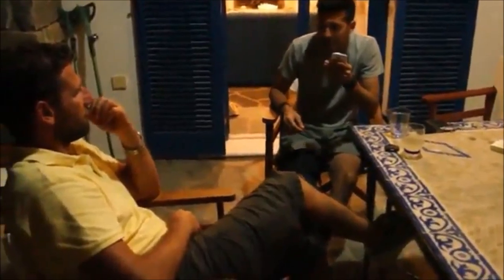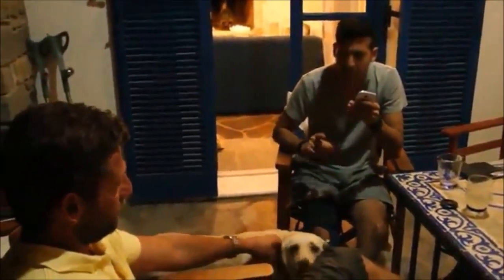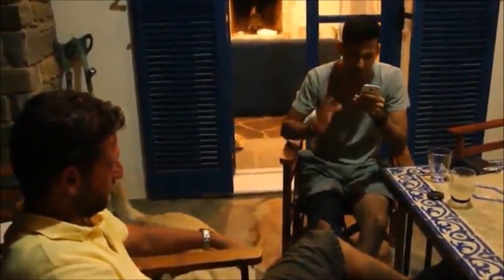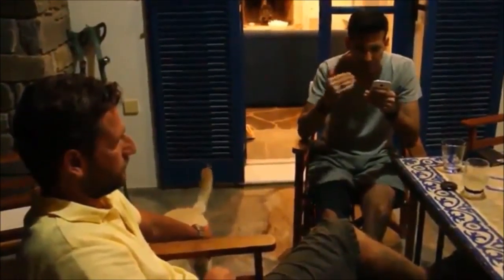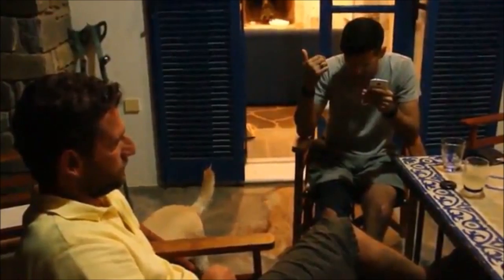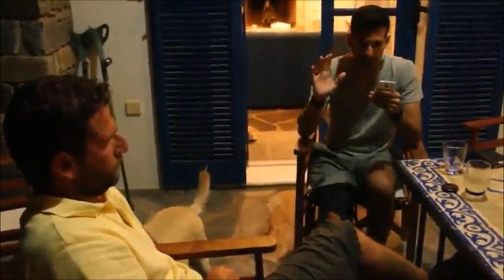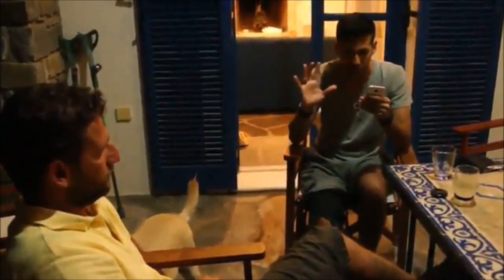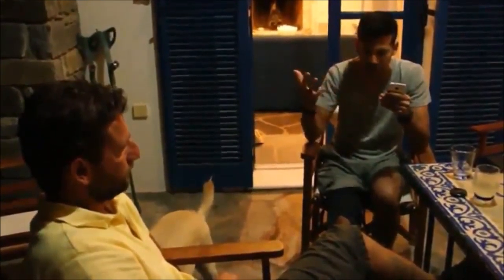Blackout by Nefesch - DVD